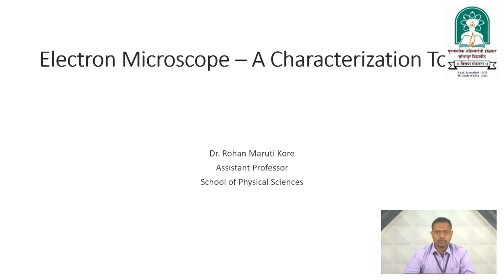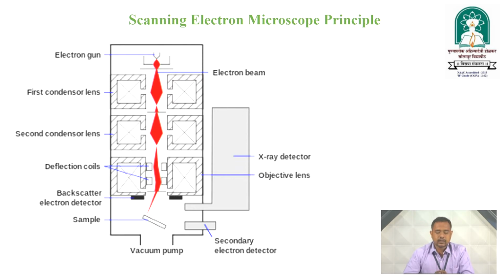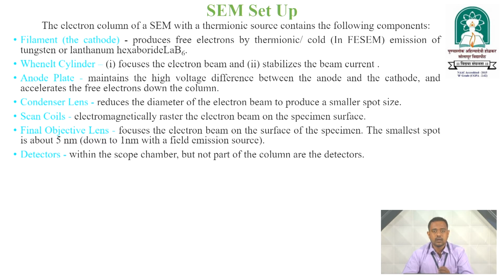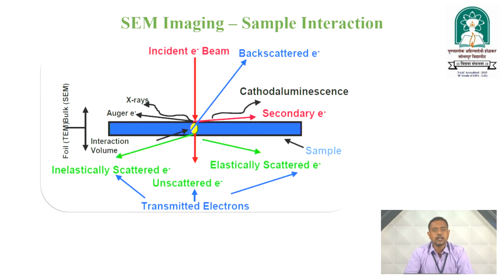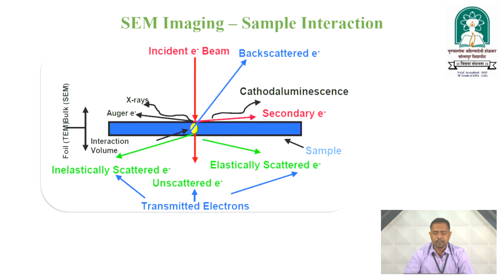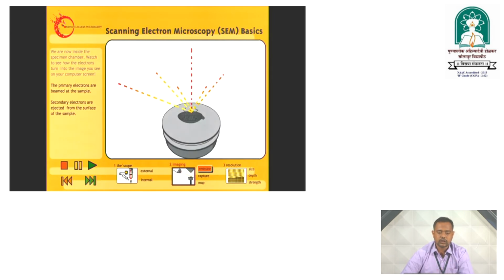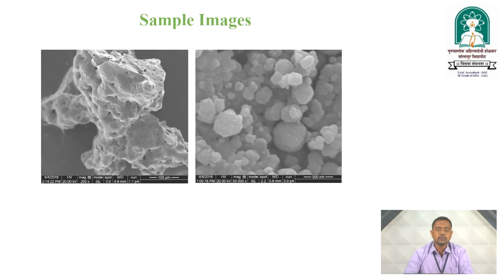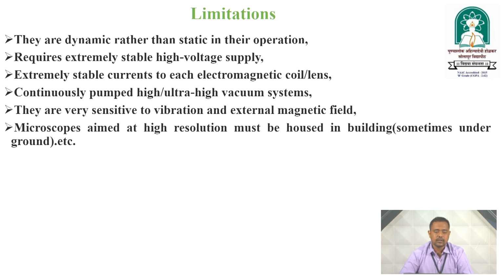Electron Microscope – A Characterization Tool By Dr Rohan Kore